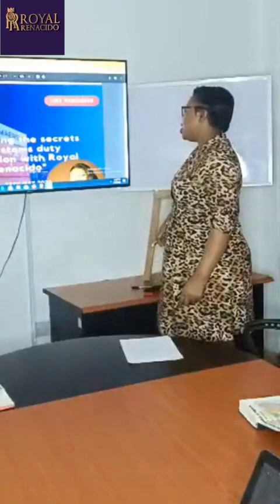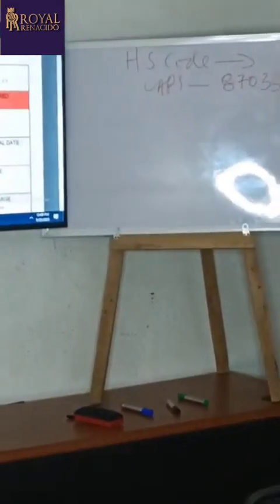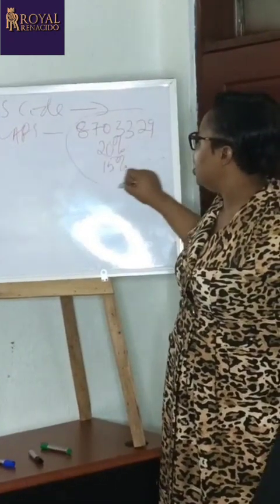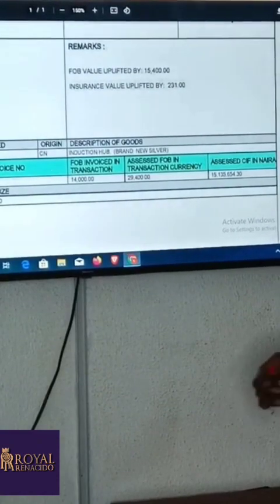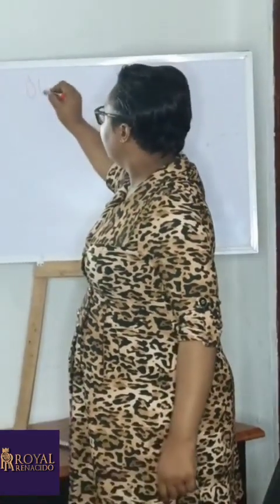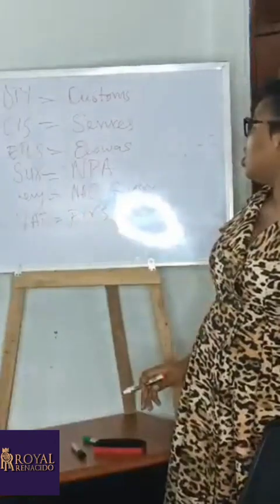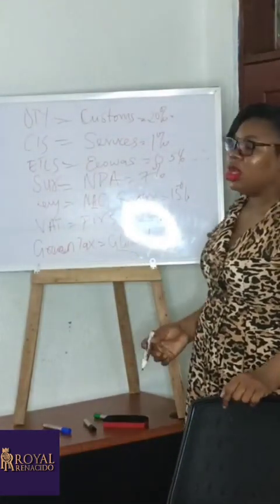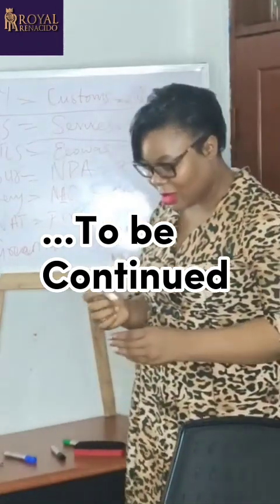Learn How to Calculate Customs Duty in Nigeria | Step-by-Step Guide | Royal Renacido Pt 1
Welcome to Royal Renacido's YouTube channel! In this informative video, we conducted an Instagram live session to guide you through the process of calculating customs duty in Nigeria. Understanding customs duty is crucial for individuals and businesses involved in international trade, and we're here to simplify it for you.
Our expert panel at Royal Renacido shares their knowledge and expertise to help you navigate the complexities of customs duty calculations. With our step-by-step guide, you'll gain the necessary skills to estimate the customs duty applicable to your imports accurately.
Key topics covered in this video:
Introduction to Customs Duty: We provide an overview of what customs duty is and its significance in international trade, particularly in Nigeria.
Understanding Tariff Classification: Learn about the Harmonized System (HS) codes and how to determine the correct code for your imported goods. Proper classification is crucial for accurate duty calculations.
Factors Affecting Customs Duty: Discover the various factors that influence the calculation of customs duty, such as the value of goods, country of origin, and any applicable exemptions or preferential trade agreements.
Calculation Methodology: Our experts walk you through the step-by-step process of calculating customs duty, including how to determine the dutiable value, applicable rates, and any additional charges or fees.
Practical Examples: We provide real-life examples and scenarios to illustrate the customs duty calculation process, making it easier for you to apply the knowledge to your specific imports.
Empower yourself with the knowledge to navigate customs duty calculations in Nigeria! Watch this video now and gain valuable insights from Royal Renacido Instagram live session.
Due to YouTube regulations, some part of the videos were skipped. Visit Our Instagram bio for complete video.